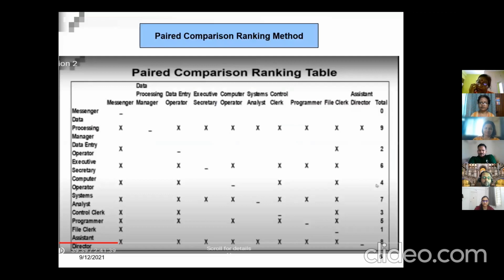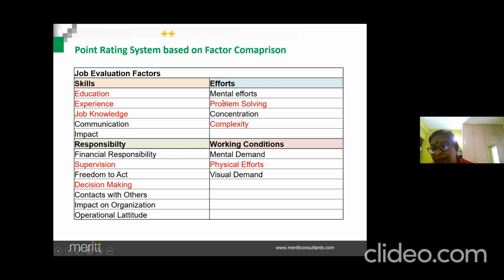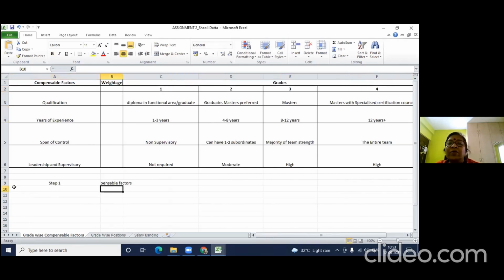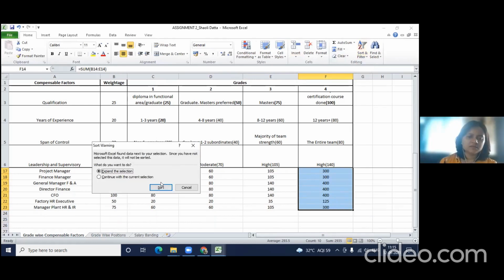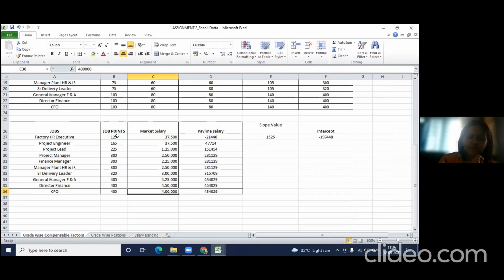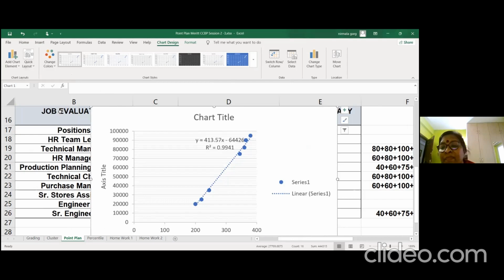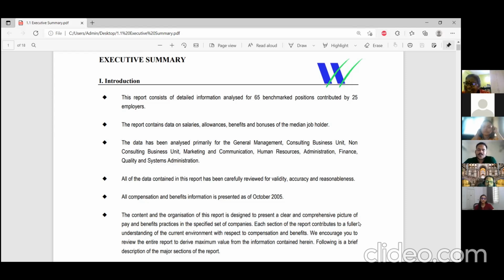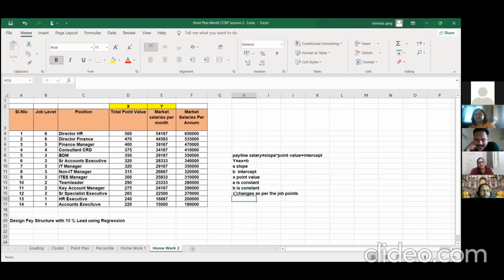Session 3: Point Plan Method of Job Evaluation and Compensation Survey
Session III: Point Plan Method of Job Evaluation and Compensation Survey:

       Point Rating Method, Hay Guide Chart Profile, Job Evaluation and Pay Determination, Job Pricing, Broad Banding, Linking Job Points to Pay Points.

For more program details-